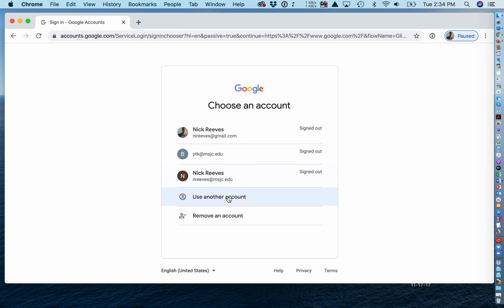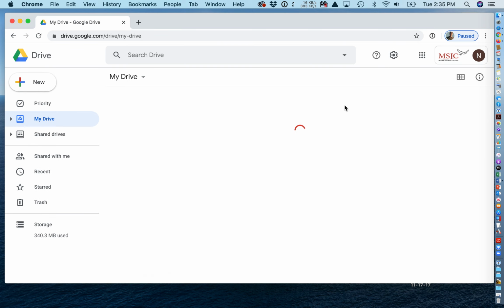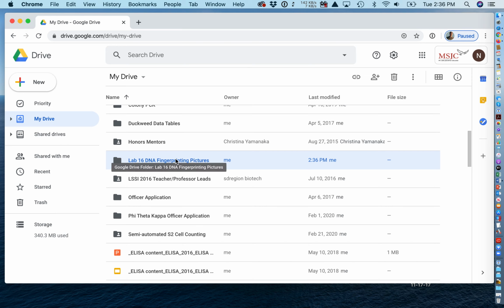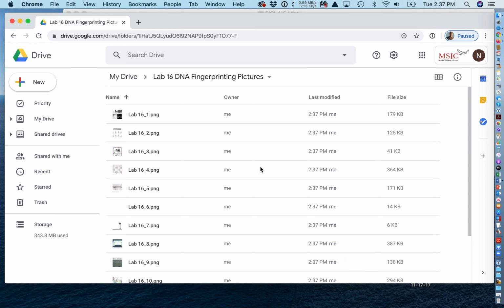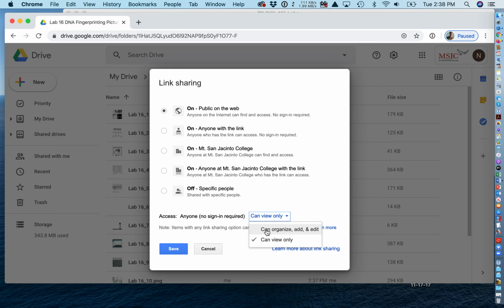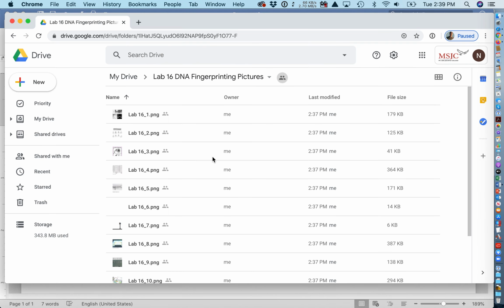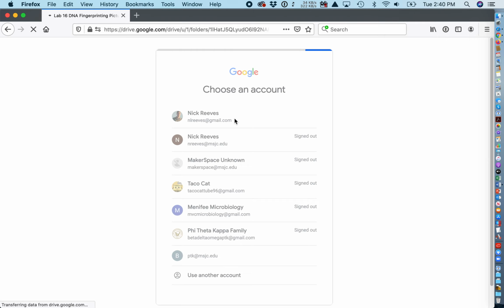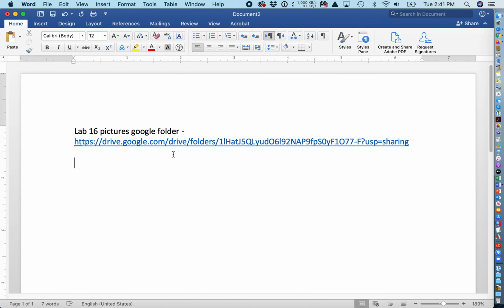How to Access MSJC Google Drive and Make a Folder with Files to Share